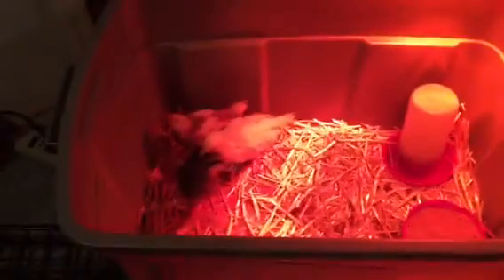Four week old chicks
Hope you guys enjoy... Keep you updated